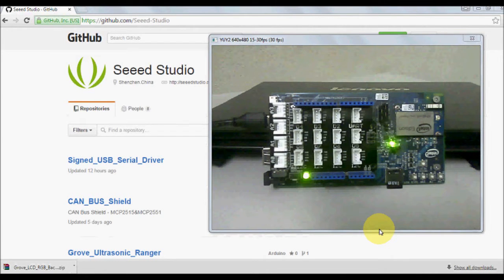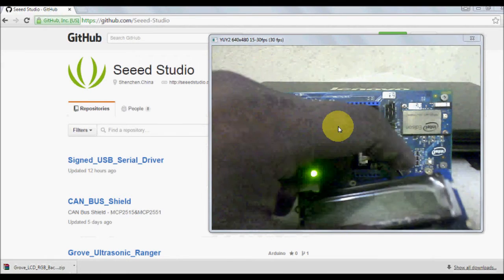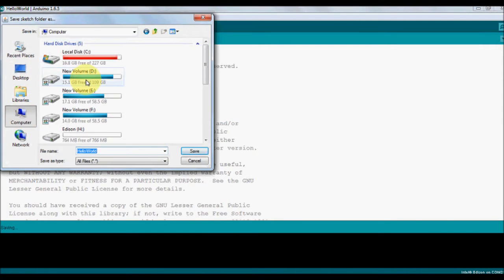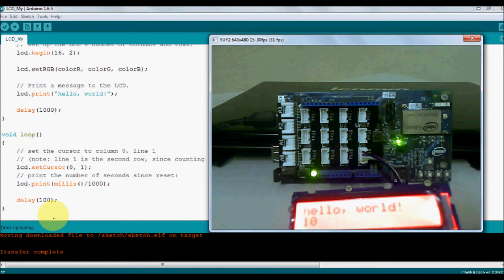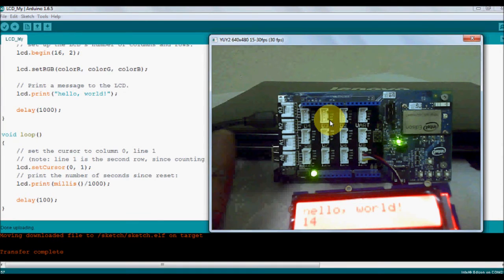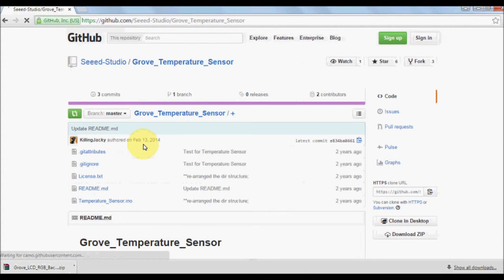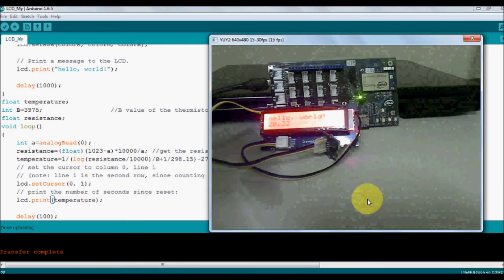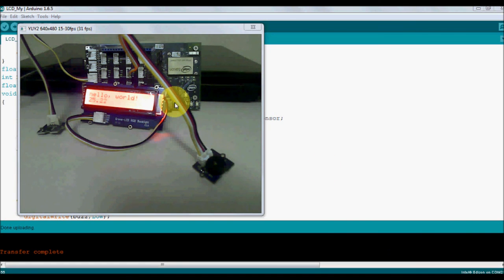Edison Arduino Grove Programming Part3 LCD Temperature Sensor Buzzer Alarm System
In this project we learn how to work with I2C devices such as LCD.
We also see the working of Grove temperature sensor.
We then build a simple project of high temperature alarm system.
This tutorial also demonstrates how to work with Grove library.